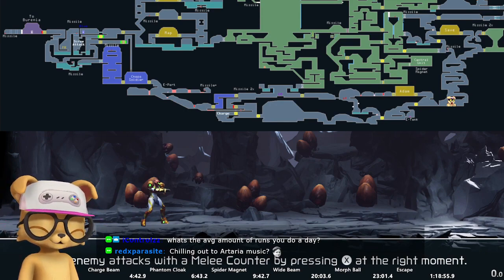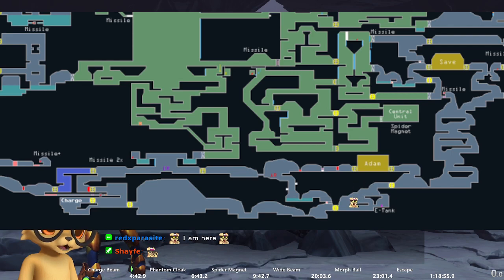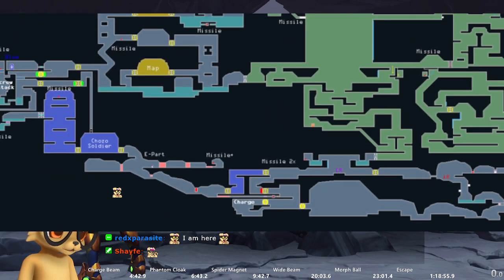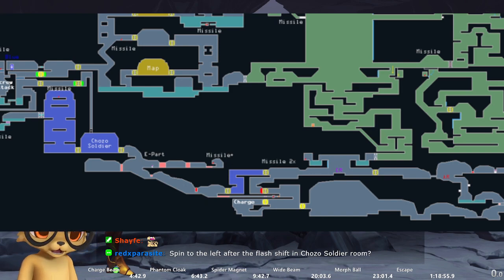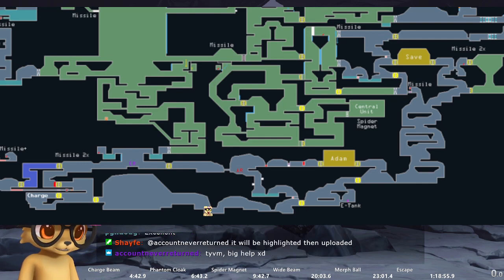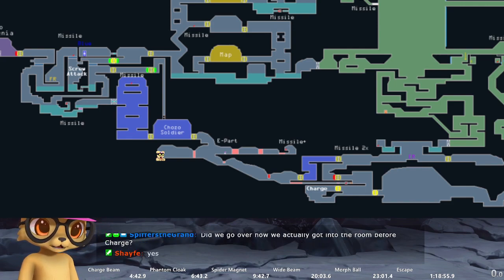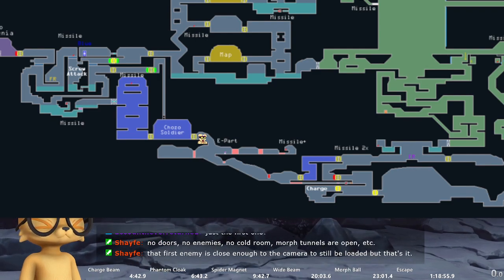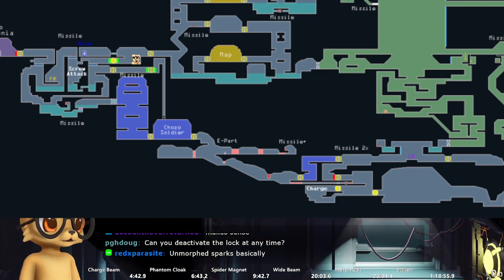Metroid Dread - Any% Camera Lock Tutorial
Ad-lib tutorial on Camera Lock to help anyone running Any% -- Watch live